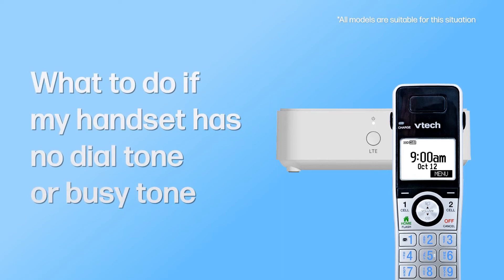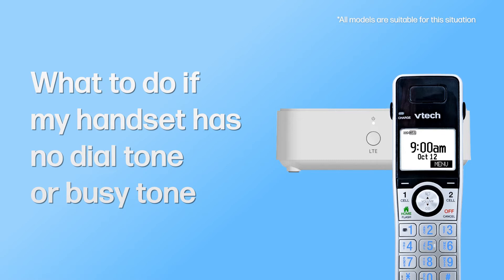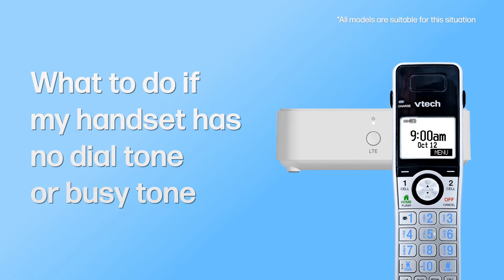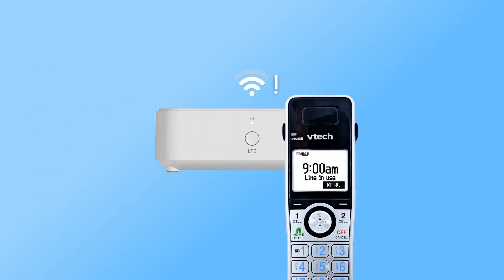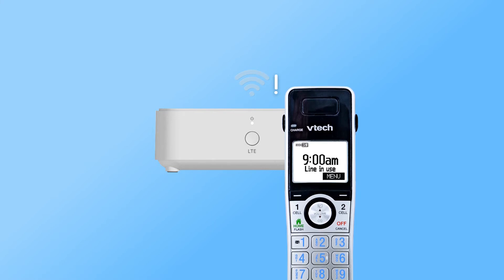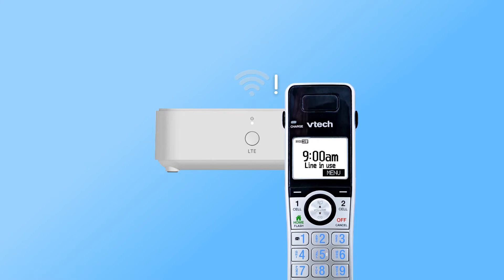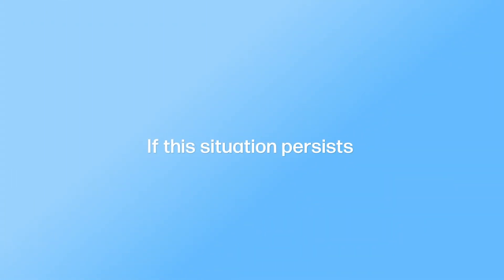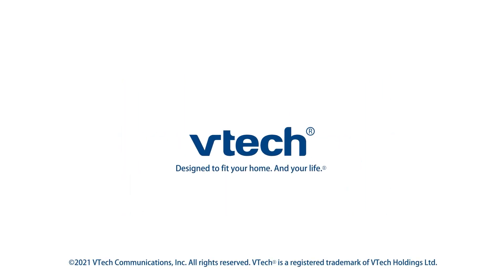Setup via VoIP box, but handset has no dial tone or is busy. What should I do? | VTech Phones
Follow the step to reset your VoIP box and its connected devices.